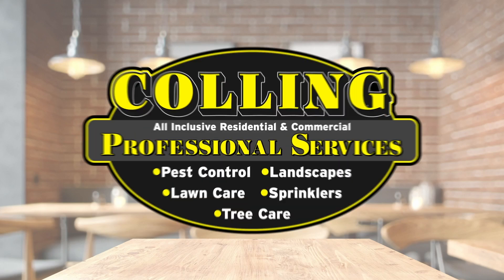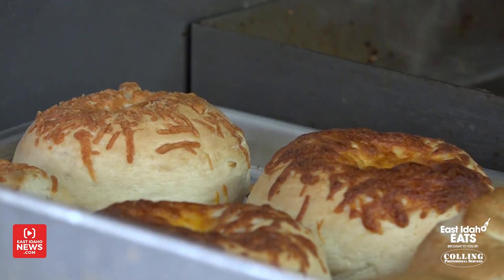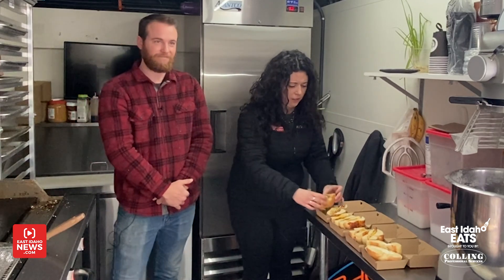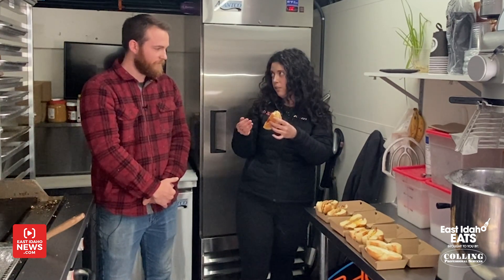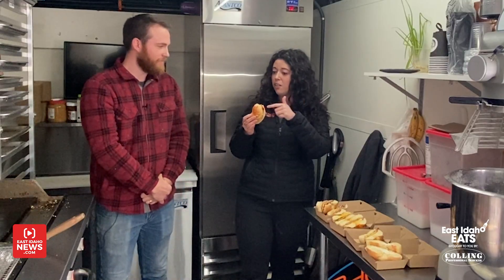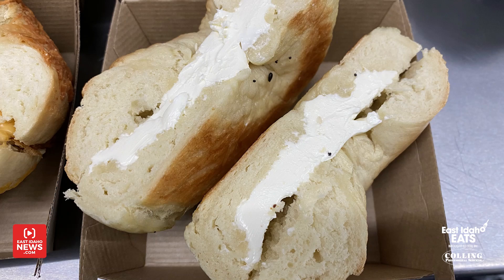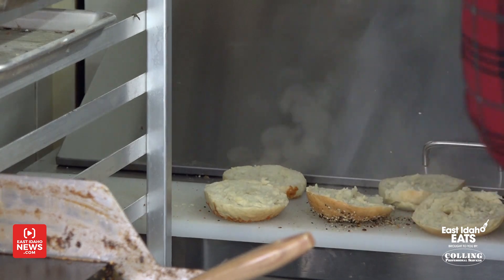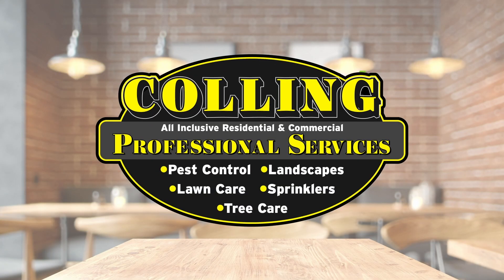East Idaho Eats: Teton Bagel offers simple, clean, and delicious food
ANNIS — Simple, clean and delicious. Those are the three words that best describe Teton Bagel located inside of a food truck by a farm outside of Rigby.

“All of our bagels are handmade. All of them are from scratch. We get a lot of the ingredients from the farm here (by the food truck), so all the beef comes from the cows,” said Ryan, the owner of Teton Bagel. “Everything is made to order so nothing is precooked, so once you order, we make it. It’s always fresh.”

Ryan said he first began delivering bagels. Then, the food truck started about four months ago off of East Menan Lorenzo Highway. The food truck is black with white lettering and has a bagel on it designed in the shape of the Teton mountains.

Teton Bagel serves breakfast and lunch.

One of the most popular items on the menu is called the “Teton Breakfast,” which is on an everything-seasoned bagel. The everything bagel includes sesame, poppyseeds, garlic, onion, salt and sunflower oil. The breakfast bagel has hash browns, eggs, bacon, cheese, tomatoes, avocado and arugula.

Another item is the sausage, egg and cheese bagel.

Ryan said he wanted to start up Teton Bagel because there weren’t many options for bagels in the area.

“Rigby doesn’t really have breakfast options besides the gas station, and Rexburg didn’t really have any bagels,” he said.

The idea for Teton Bagel stems, in part, from his mom.

“My mom was a culinary arts teacher when I was growing up, so she taught me how to cook, and I took the recipe from her bread she made, plus some other breakfasts and bagel recipes that I found online, and I mashed them together and came out with these and started delivering and then saved up enough money and built this (food truck),” he said.

Ryan named one of the menu items after himself. It’s called “Ryan’s Favorite,” and he said it’s super simple. It has bacon, egg and cheese on an asiago cheese bagel.

You can even go simple and get a plain bagel with classic cream cheese.

“We also have garlic cream cheese. In the summertime, we will get fresh huckleberries, and we will have huckleberry and blueberry cream cheese,” Ryan said.

Vegetarian menu items are available every week. Teton Bagel also offers gluten-free items.

Ryan added that Teton Bagel can cater too and has a different menu.

“For catering and other events that we have during the summertime, we will have live music nights, and we’ll do cinnamon bagels, and we also have cinnamon bagel bites that come with the cream cheese frosting on those as well, which is super good,” he said.

Teton Bagel is at 3849 East Menan Lorenzo Highway. It’s open from 8 a.m. to 2:30 p.m. Tuesday to Saturday.